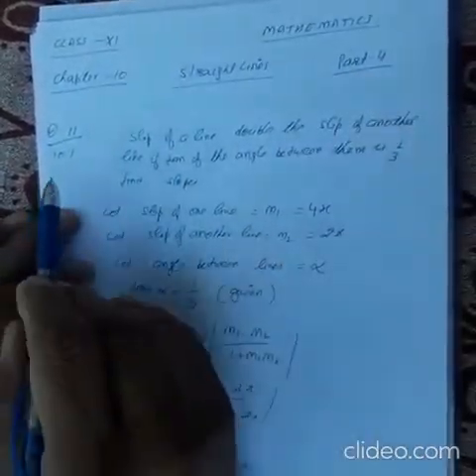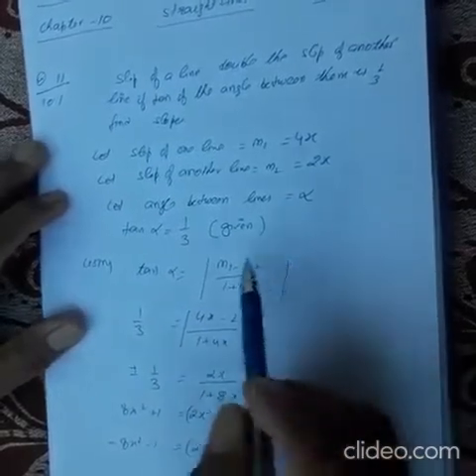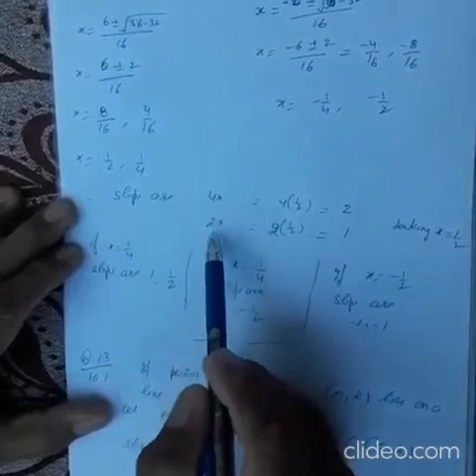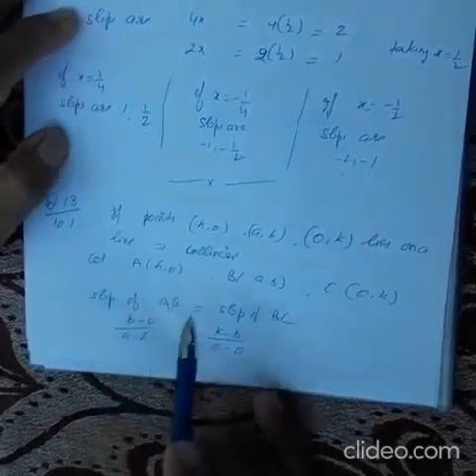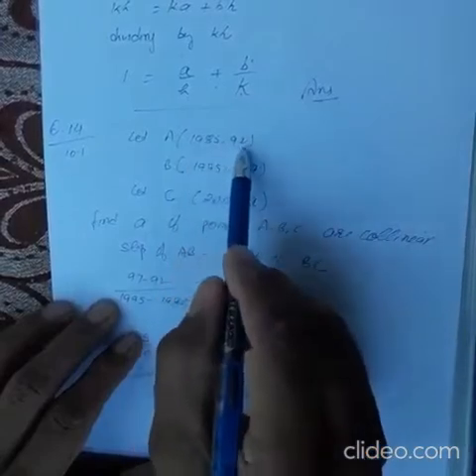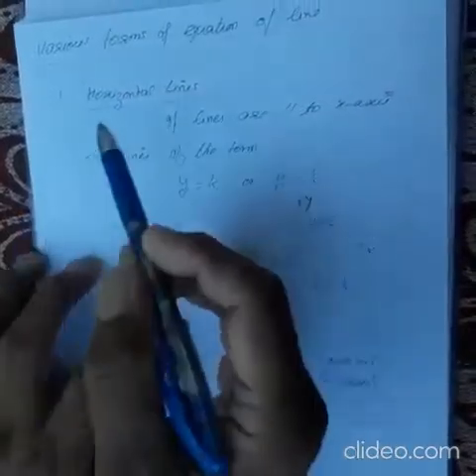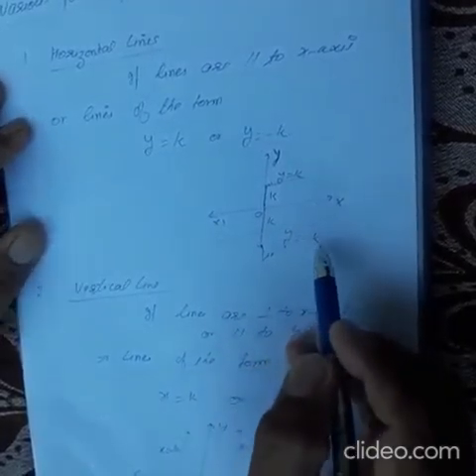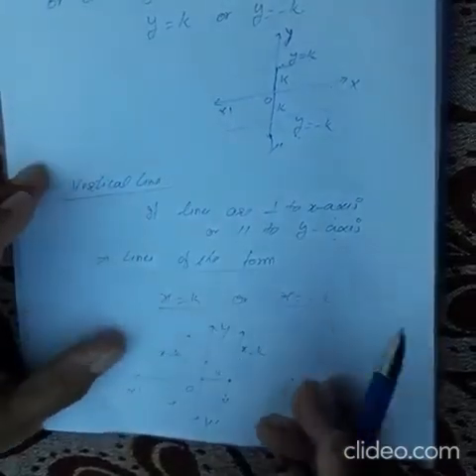class 11th subject maths chapter 10 part 4